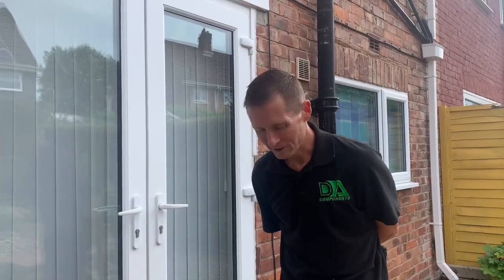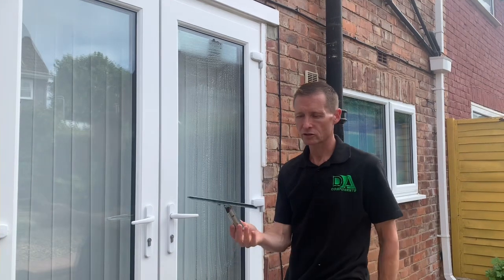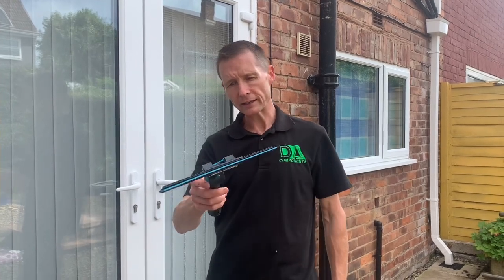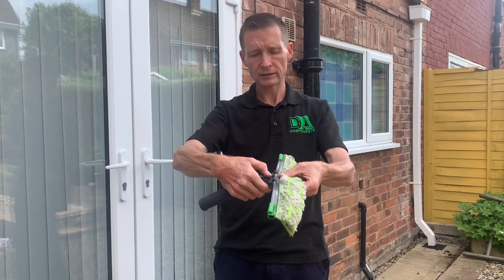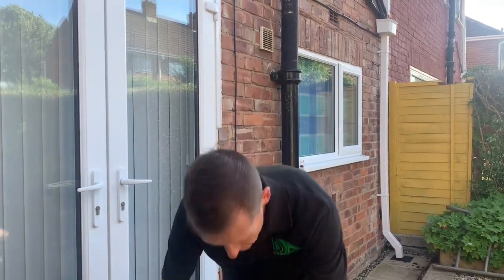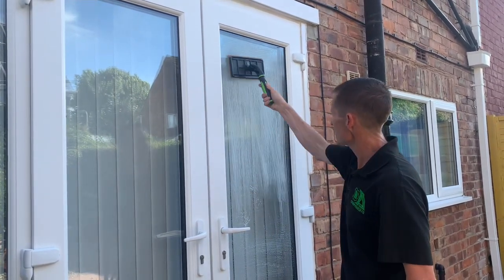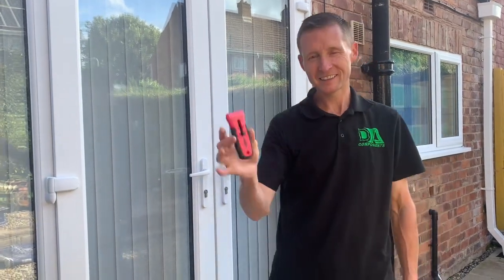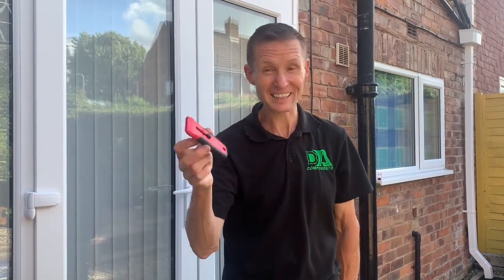My Top 5 Traditional Window Cleaning Tools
In this latest video I demonstrate my top 5 traditional window cleaning tools:-

1. Mop
2. Good quality microfibre cloth
3. Squeegee
4. Technopad
5. Plastic scraper

Featured products:-